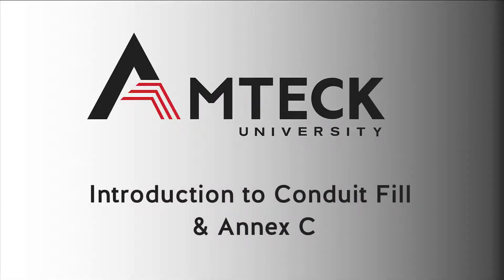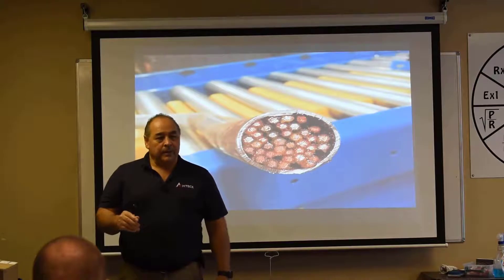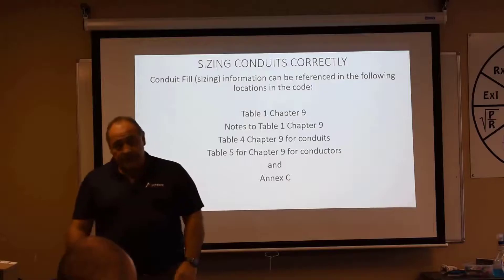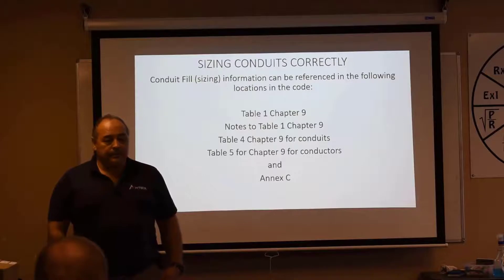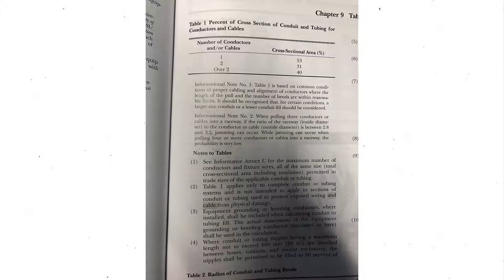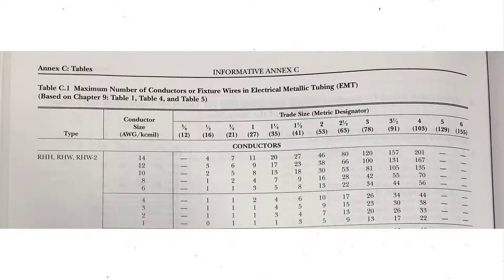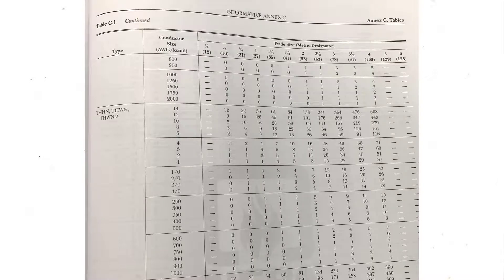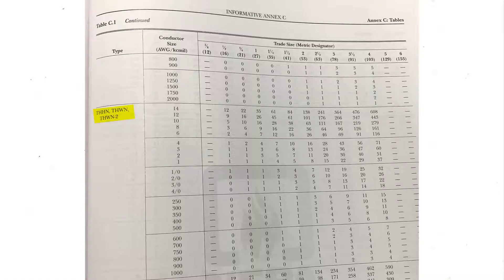Sizing Conduit per the National Electrical Code - Part 1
Part 1 of a 3 part series on how to size various conduit per the National Electrical Code, and how to read the various tables associated with doing so.